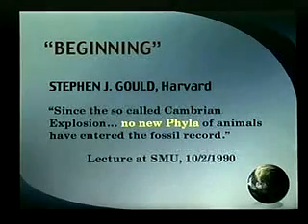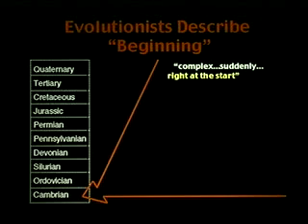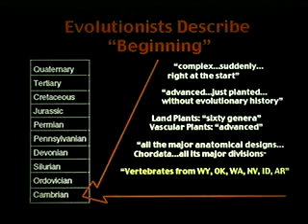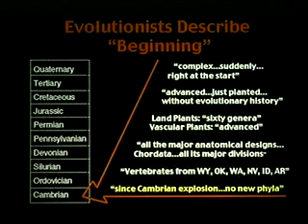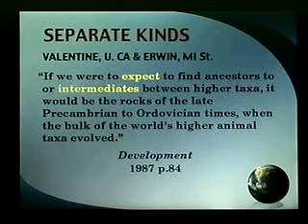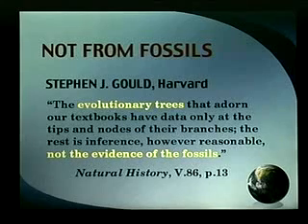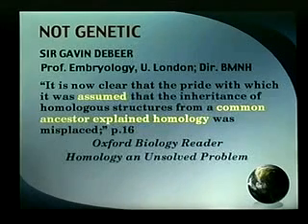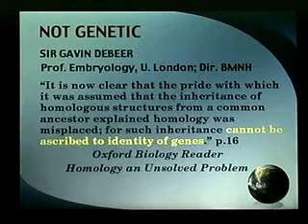where is the evidence for evolution in the fossil record?? 2-7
Geologist Dr.Patton Ph.D quotes evolution scientists who discuss the critical nature of the age of earth to the evolution theory. Experts in the fields of radiometric, radiocarbon and the geologic record dating discuss the assumptions and validity of such dating processes.
The age of the earth is pivotal to how we view the Bible. If evolution is correct, than the divine inspiration of scripture is doubtful. Many "Christians" seem to hold the view that the account in Genesis is just a nice myth. Some feel that a "day" does not mean a 24 hour period. Dr. Patton illustrates that those who hold such views cannot believe what the bible teaches. There is no compromise between creation and evolution.
Anti-Creationist, William D. Stansfield Professor of Biological Sciences at California Polytechnic State University describes evidence that supports the theory of a young earth.
The fossil record in fact seems to support creation as opposed to evolution. No new phyla have appeared since the Cambrian explosion according to Stephen Gould. Significant change from species to species is not evident from the fossil record. The alternative explanation of punctuated equilibrium utilizes mechanisms that are not observed in fact such a theory may in fact support the creation model more than evolution.
This first installament lays the foundation of all other discussions relating to Creation Science and Evolution. Experts agree that there are only two possibilities as to the origins of man: Evolution and Creation. While evolution is being taught in our schools, there is no mandate that forbids teachers from presenting material on creation science. Science requires all of its theories to adhere to principles of Observeability, Repeatability, and Falsifiability. Observations of bacteria mutations seem to support abrupt change rather than slow change over a long period of time. Bacteria today as compared to cells in fossils look very much alike. These cells are far from primitive cells. In fact each bacteria cell contains enough genetic information to fill 1,000 Encyclopedia Britannicas. Since bacteria (a cell that rapidly mutates) today has not changed over time, Darwin's theory is broken.
Here Dr. Patton discusses the laws of thermodynamics and demonstrates that evolution seems to contradict these laws. The 2nd Law tells us that everything tends to get more disorganized whereas evolution seems to depict a system that goes from an unorganized state to a more complex, highly organized state. We observe in nature that all processes are deteriorating. There must be a beginning state, a state from which all things begin to get disorganized. Evolution does not answer that observation, only creation provides any insight.
Fossil "Man" including Rampithecus, Australopithecus have been shown as apes not men. Neanderthal and Cro-Magnon are men. Man is "older" than some of his ancestors, according to the 1470 skull and other fossil finds.
Dating the earth using the geological column uses circular logic according to many experts. Human footprints have been found inside of dinasaur prints in Paluxy, Texas. The fossil record indicates a sudden, universal catastrophe, many contemporary geologists believe. Finally, Dr. Patton discusses alternative explanations to the evolution theory.